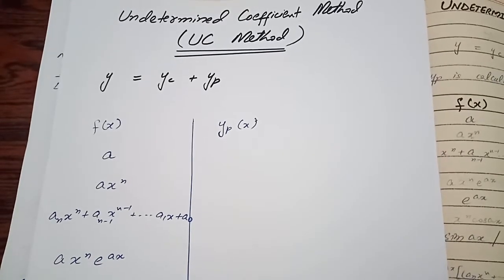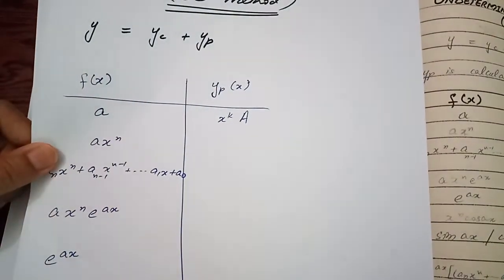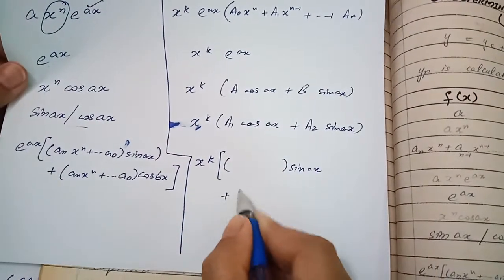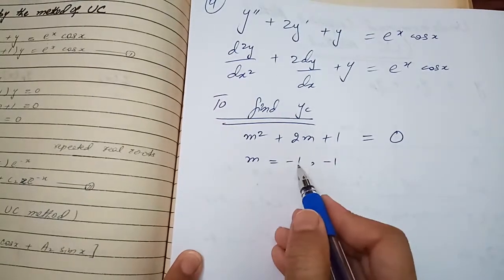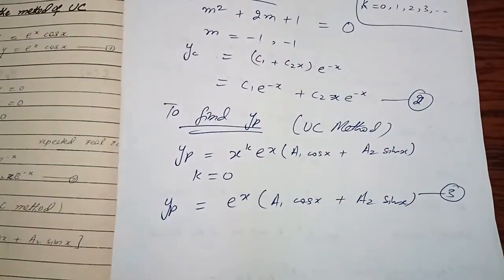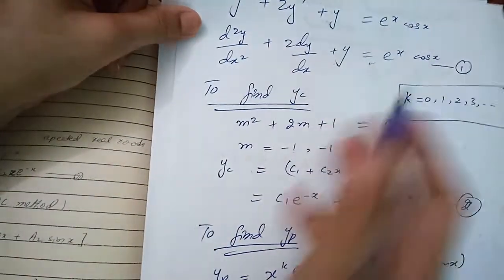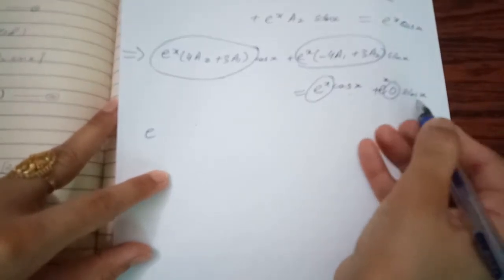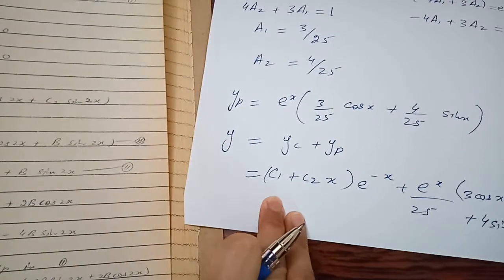Exercise 10.3 part 1 | Mathematical Methods | SM Yusuf